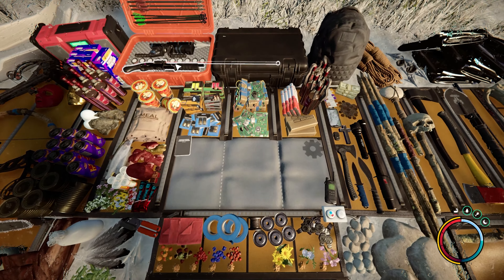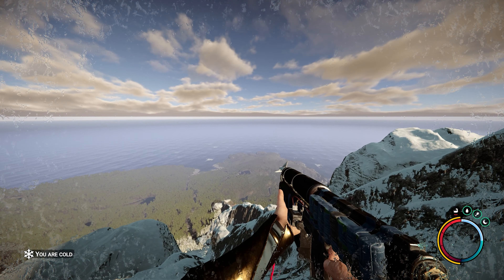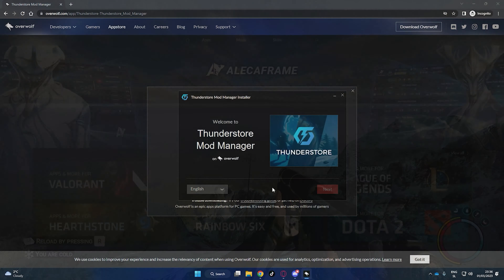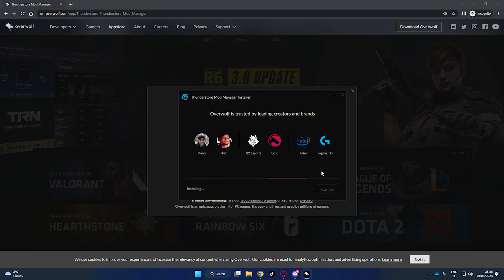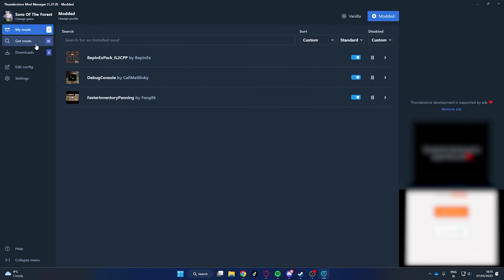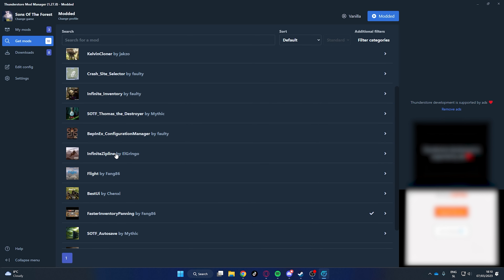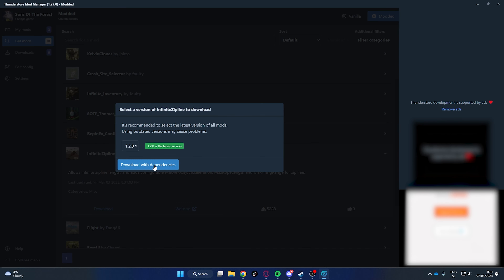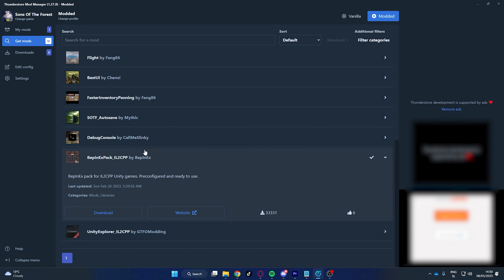How To Get Unlimited Zipline - Sons Of The Forest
Hey guys, here is a Guide on How to Get Unlimited Zipline in Sons Of The Forest. With this Method you don't have to bother with coordinates and changing Game Files. It can be done completely Free using Mods.

Sons of the Forest is a survival horror video game developed by Endnight Games and published by Newnight. It is the sequel to the 2014 video game The Forest, and was released on February 23, 2023 via early access for Microsoft Windows.

Timestamps:
0:00 Intro
0:22 Tutorial
0:50 Testing the Mod
1:18 Outro